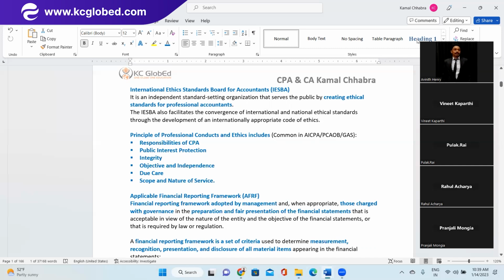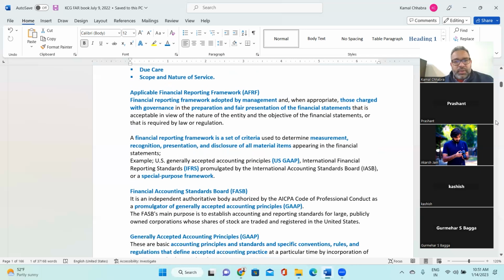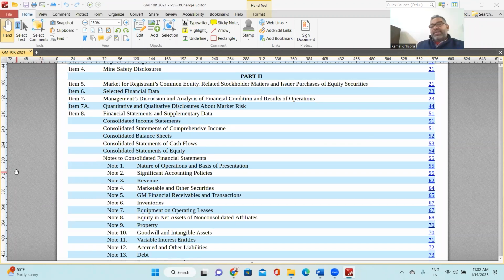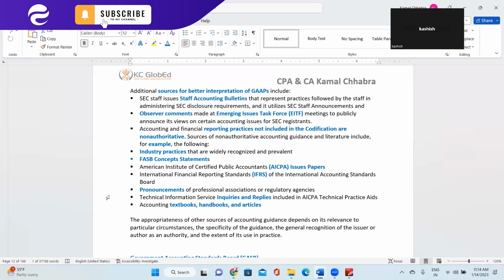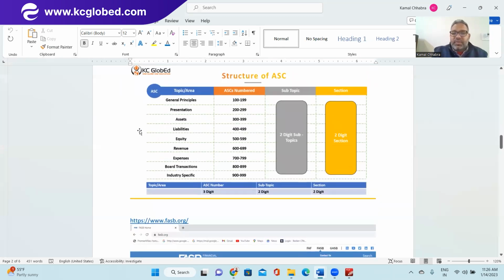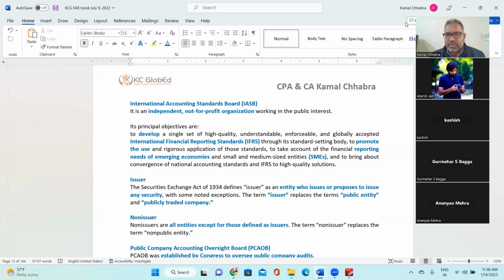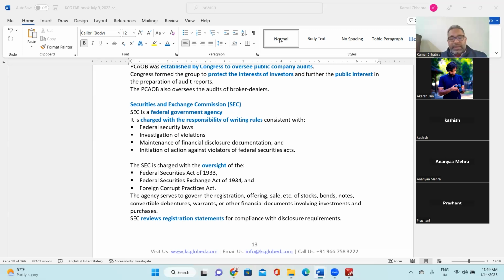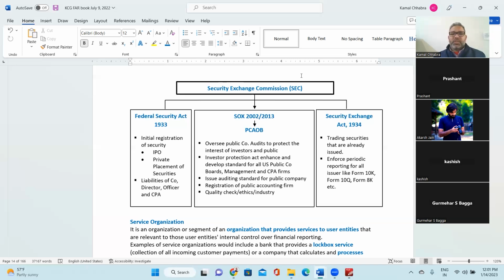Key Terms used in Entire FAR Exam | PART 2 | CPA & CA KAMAL CHHABRA SIR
Topic - Key Terms used in Entire FAR Exam (Part 2)

Subtopic - IESAB (International Ethics Standards Board for Accountants), AFRF, FASB, GAAP, Sources of GAAP, SEC (Security Exchange Commission (SEC)

In this video, explore critical terms like IESAB, AFRF, FASB, GAAP, Sources of GAAP, and the SEC. Build a strong foundation to navigate the FAR exam with confidence and clarity.